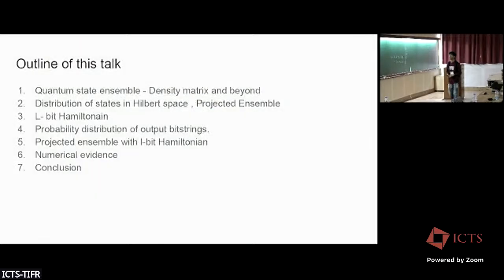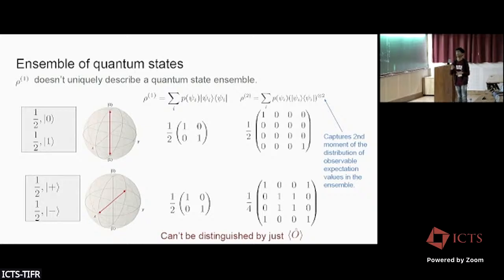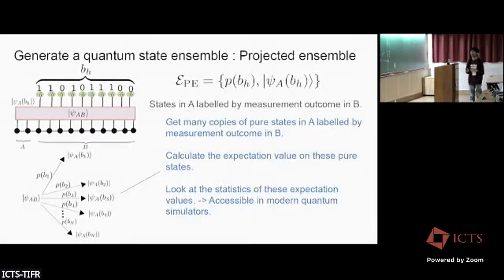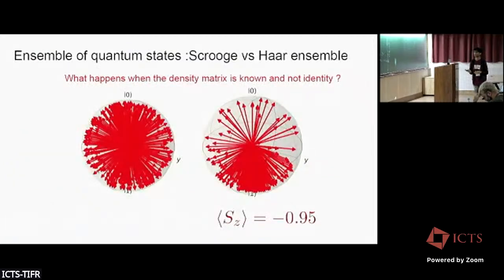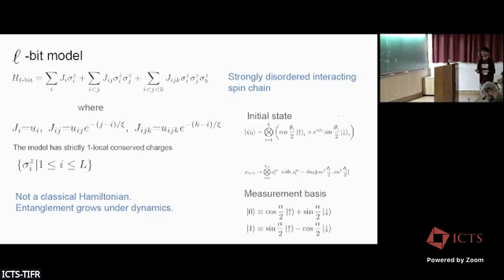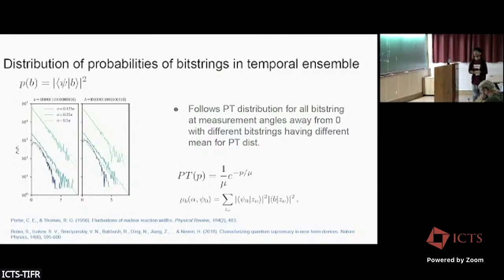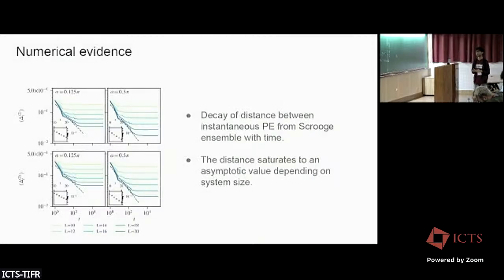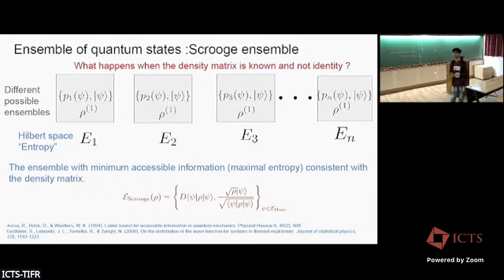Projected Ensemble in a System with Conserved Charges with Local Support by Sandipan Manna